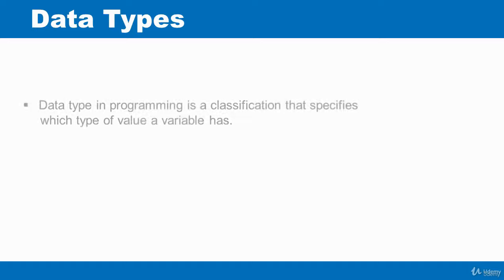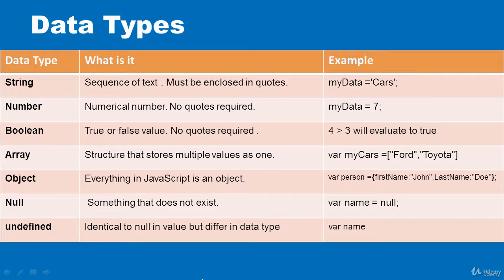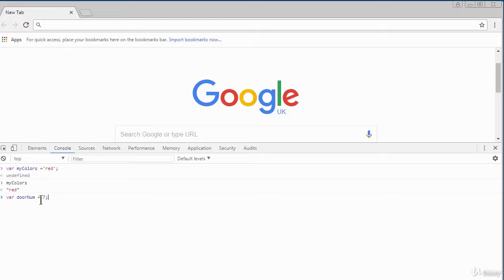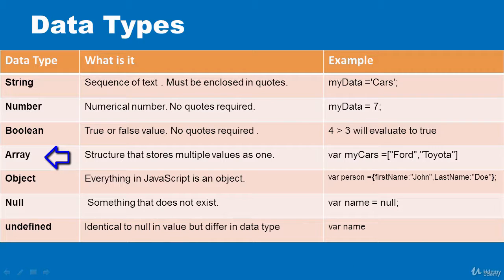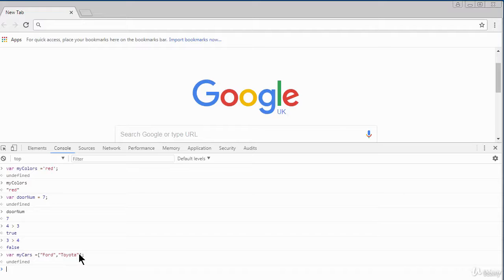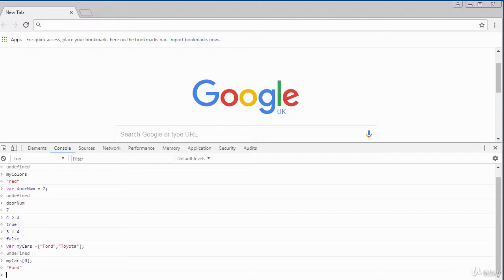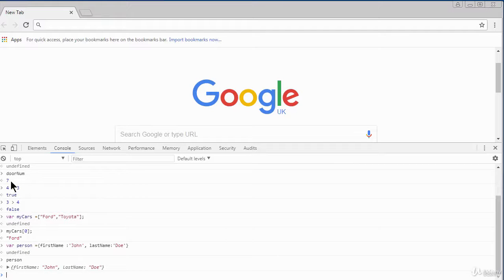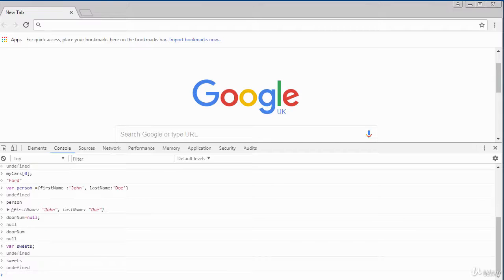#10 Data Types, Javascript For Beginners